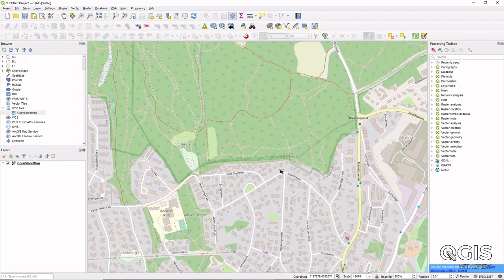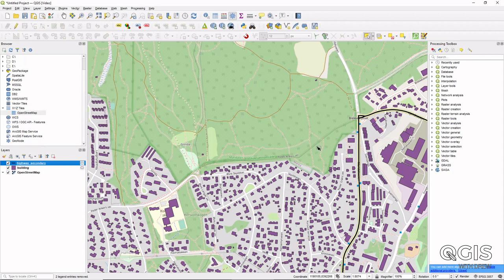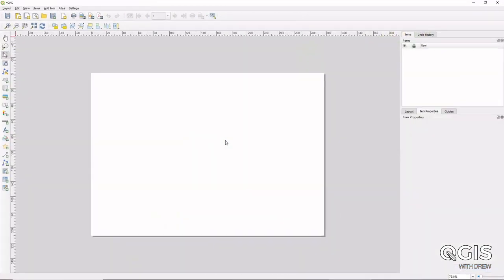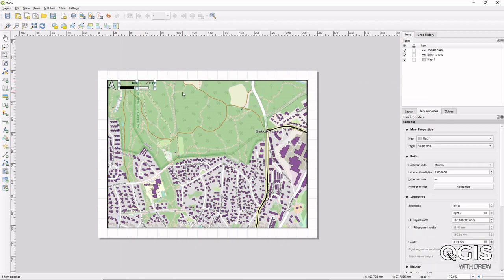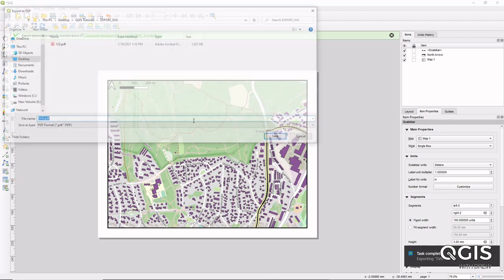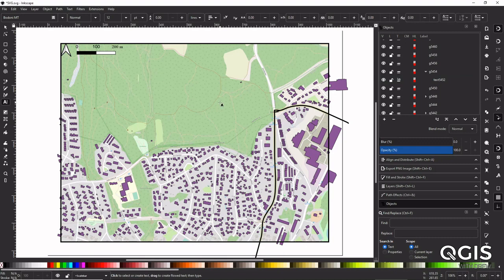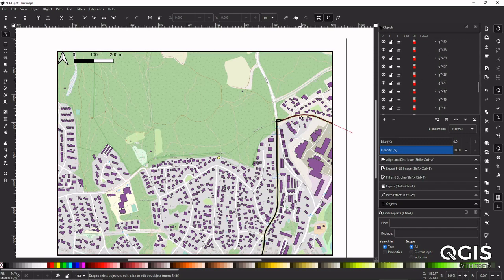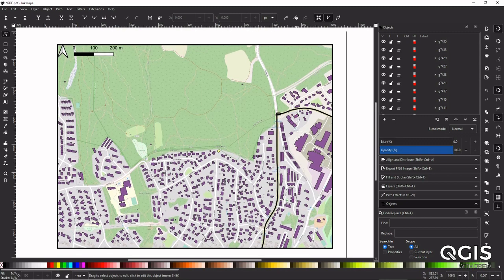QGIS with Drew - Exporting to Illustrator or Inkscape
QGIS with Drew - quick and easy ways to utilize the powerful, free, and open source GIS application QGIS to simplify and supercharge your land planning and permaculture design work. In this tutorial I present a simple way to export QGIS maps or data into Illustrator or Inkscape. For land planners, landscape designers, architects, farmers, ranchers, permaculture designers, and more! Follow me to know when my next tutorial is out! If you have any questions, please ask in the comments.